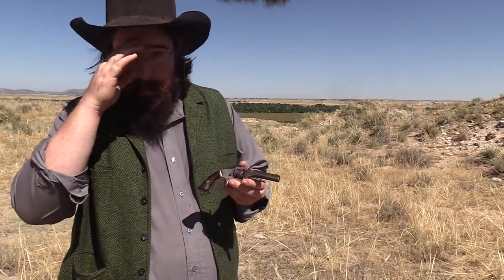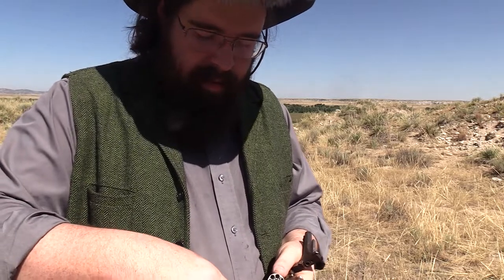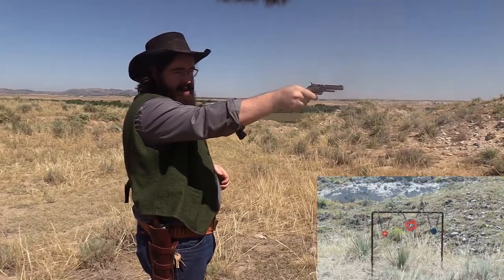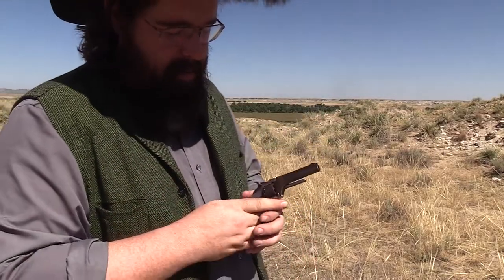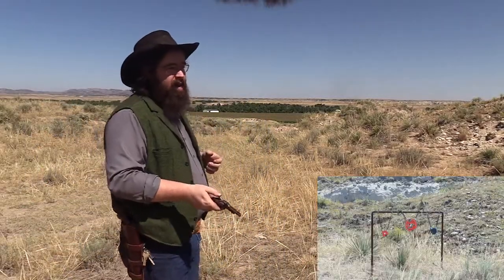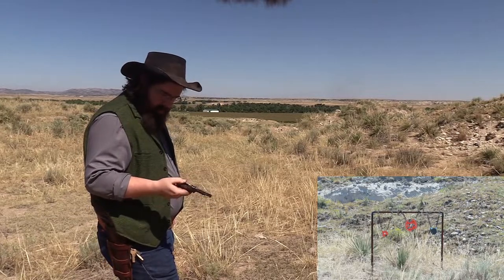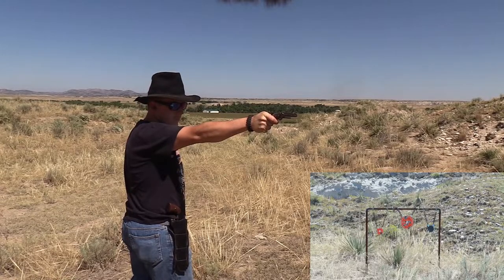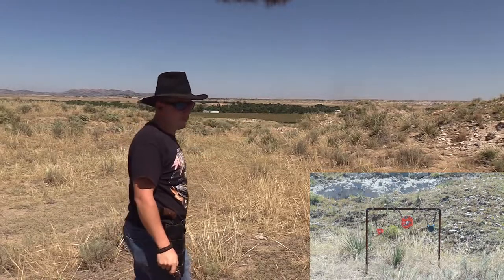Smith and Wesson No 1 22 Short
In this video we will take a look at an original Smith and Wesson No 1 provided by the 11bangbang Channel.